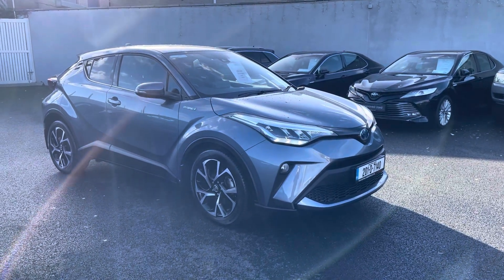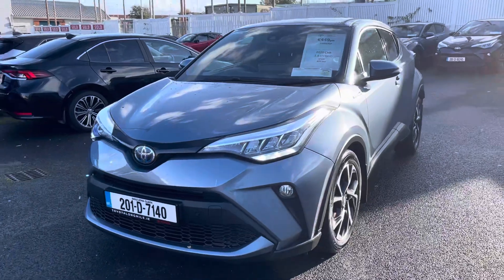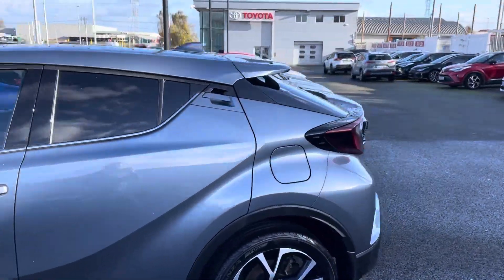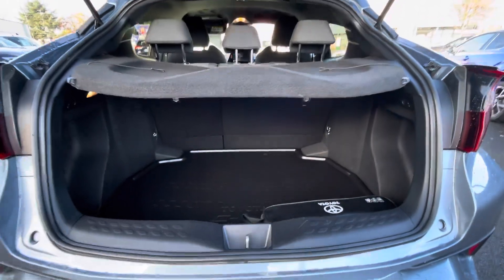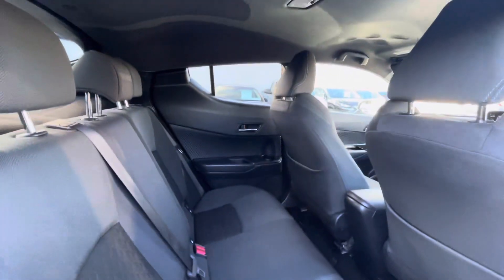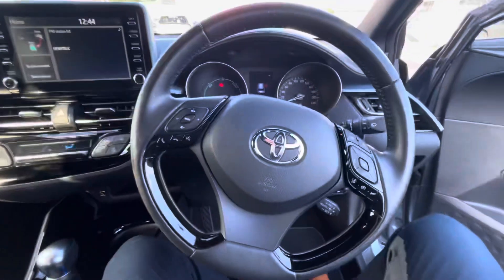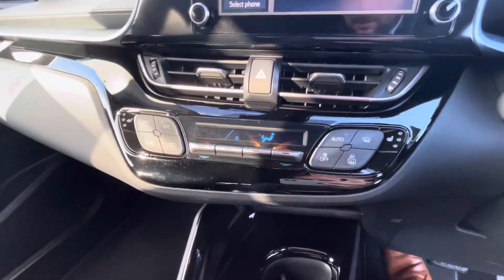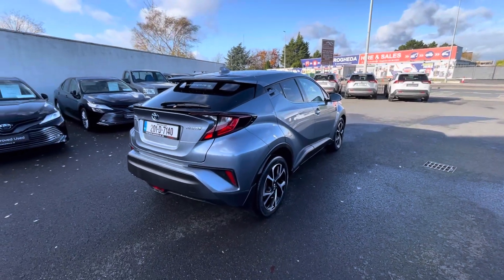201 Toyota CHR sport